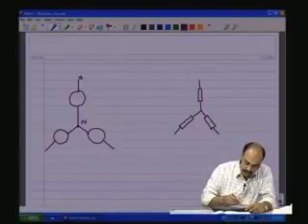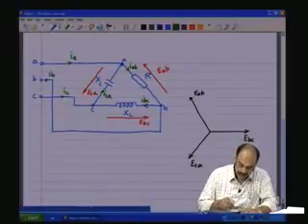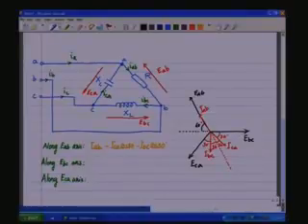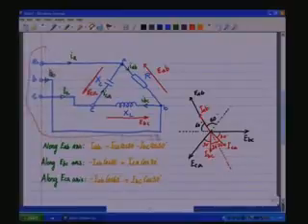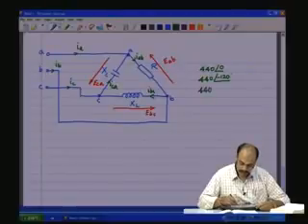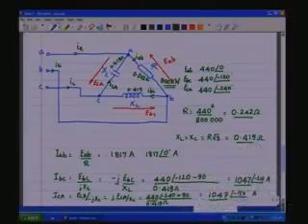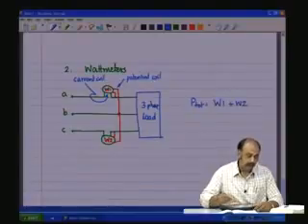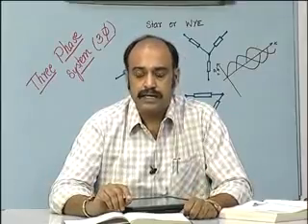Lecture 33 Three Phase System 4